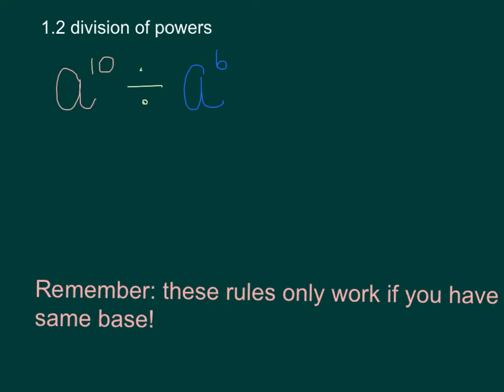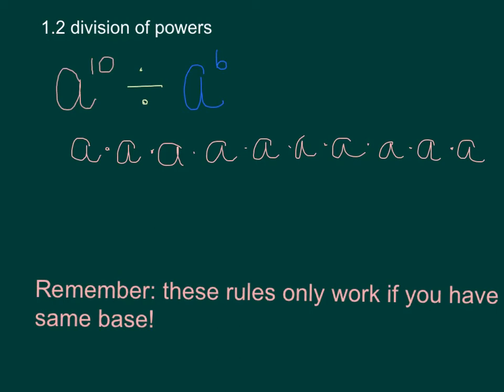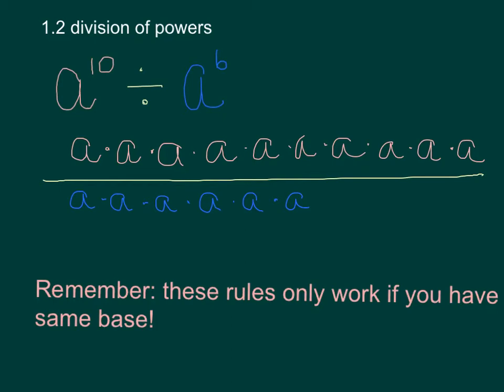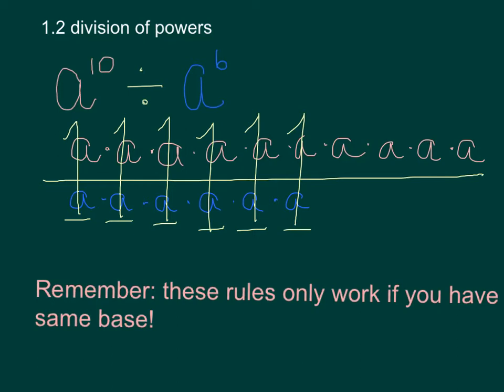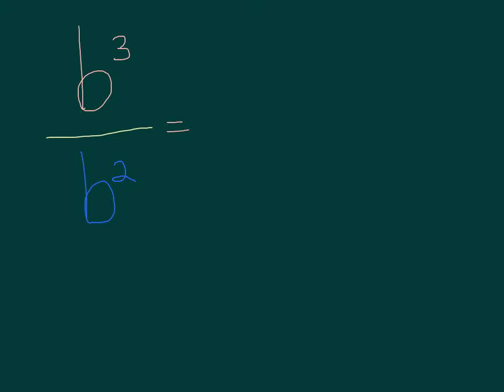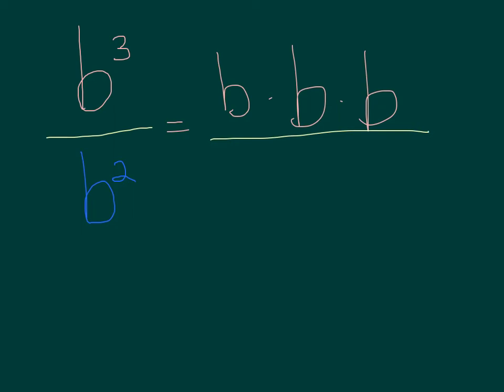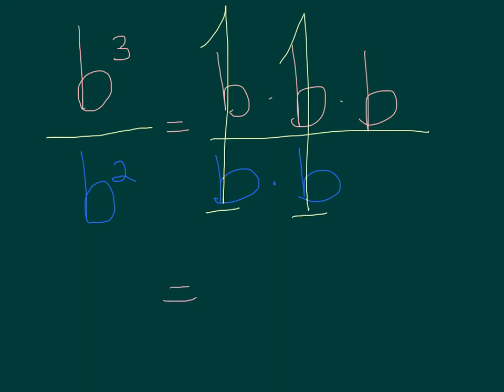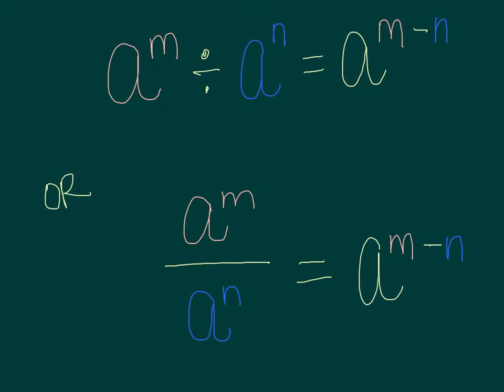MIF 1.2 part 2